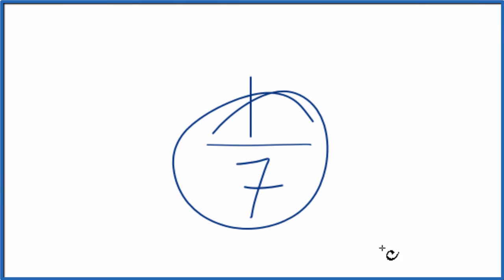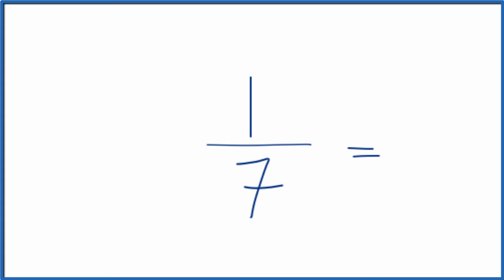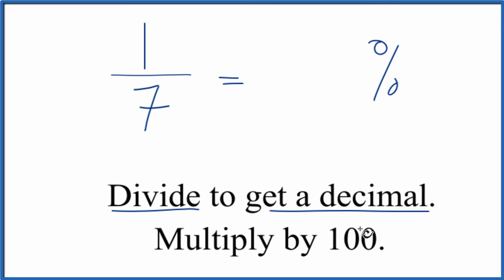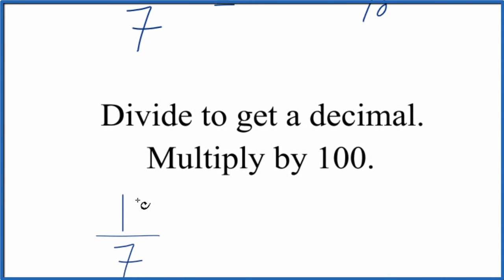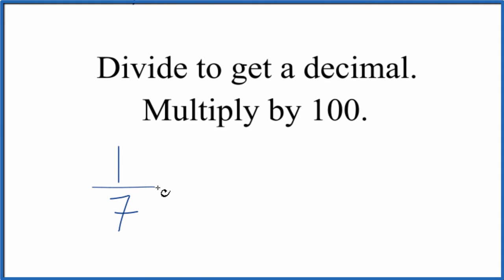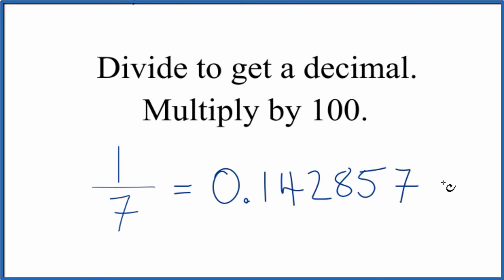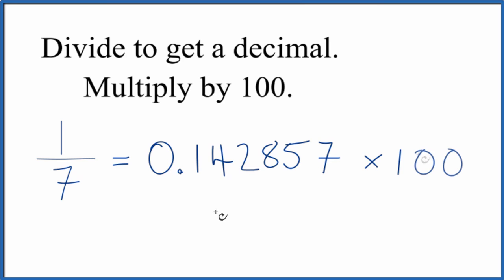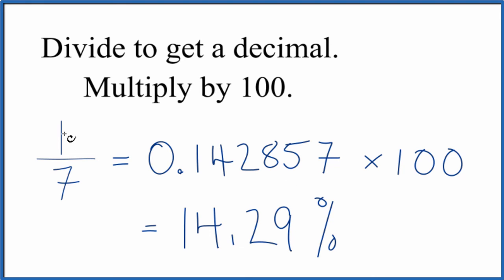1/7 as a Percent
So we divide 1 by 7 and multiply by 100 to convert 1/7 to a percent. When we do that, we find that 1/7 is 14.2857%  (note this is rounded).  That means if you take 1/7 of something you are taking 14.2857%.

1. Divide the numerator and denominator to get a decimal.
2. Multiply the fraction to get the percent value.